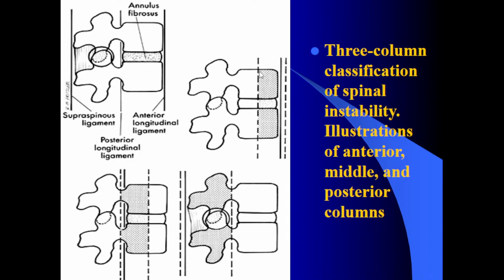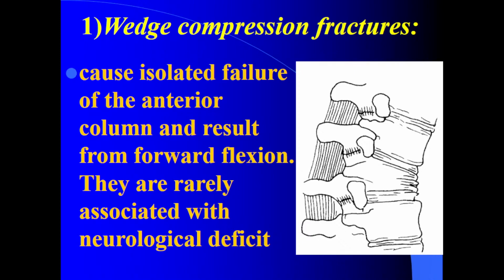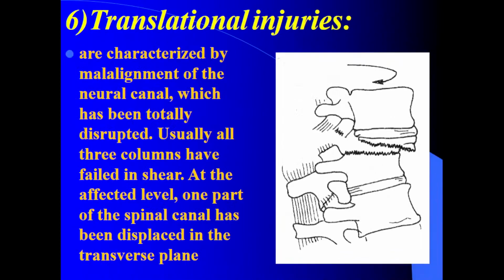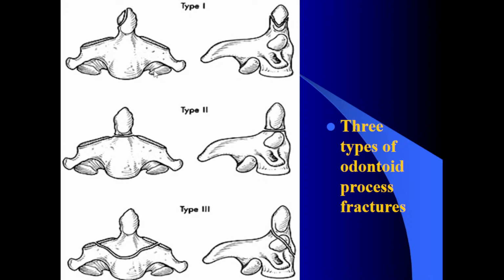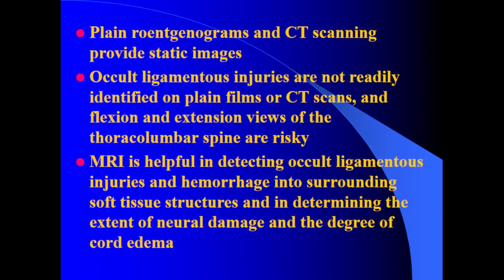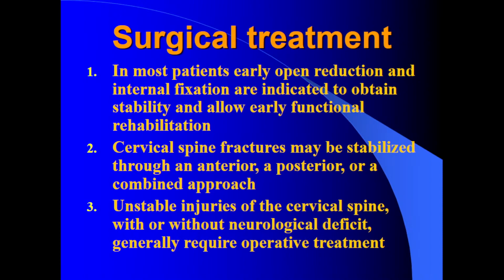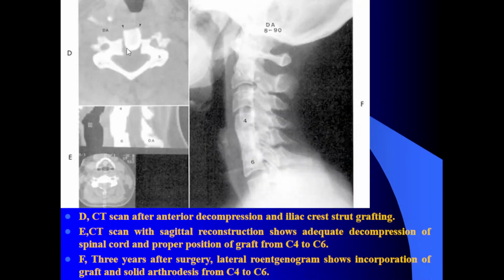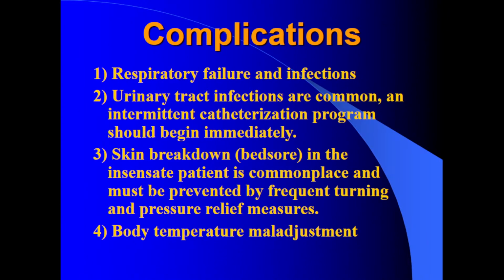9:40 повреждение позвоночника